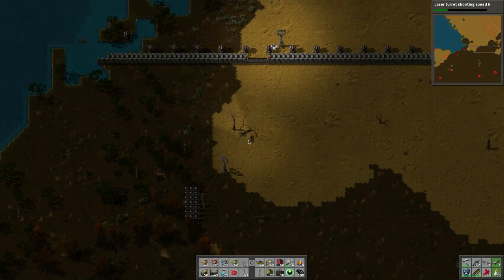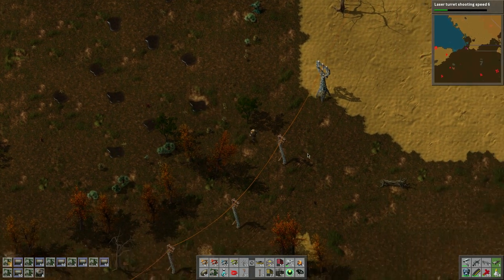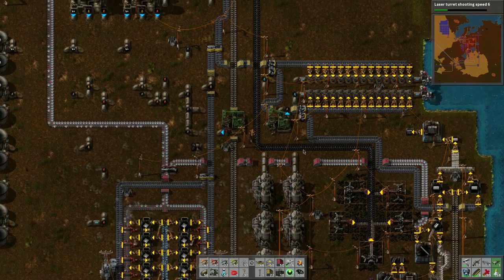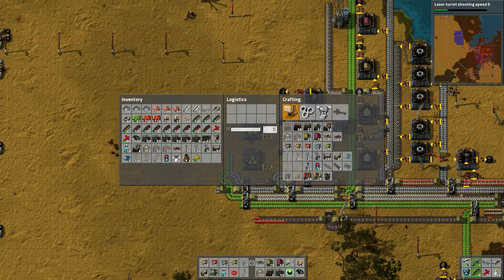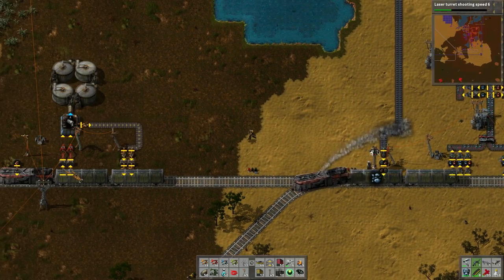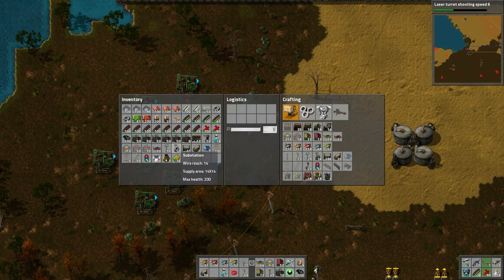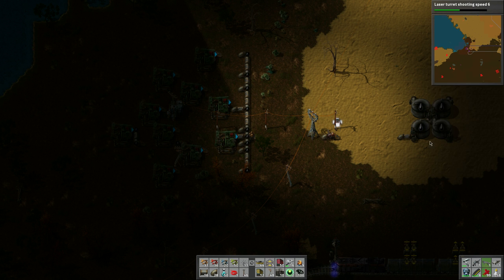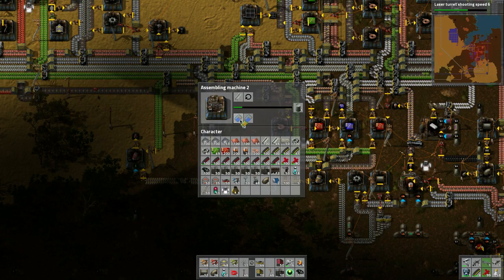Factorio - Let's Learn - 33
- Sharlen

Recorded On: Mar 17th, 2015